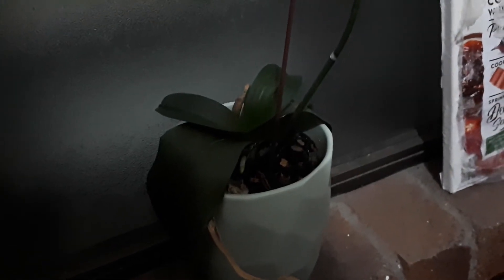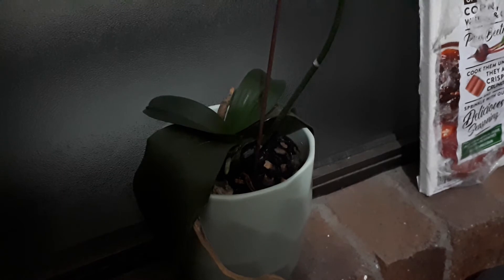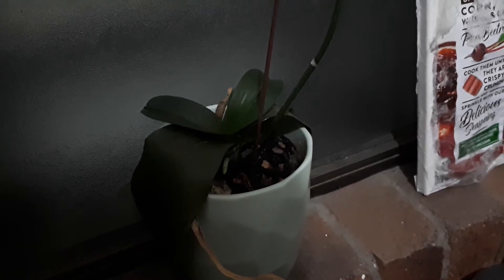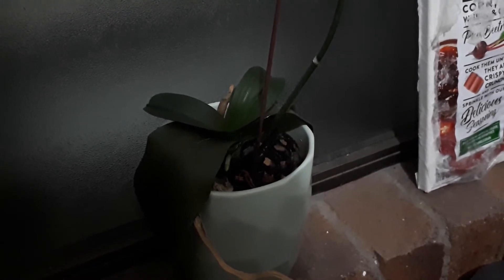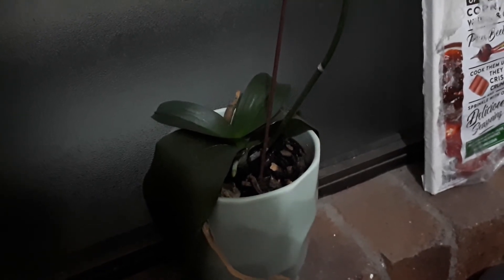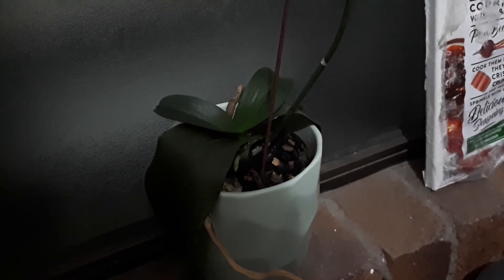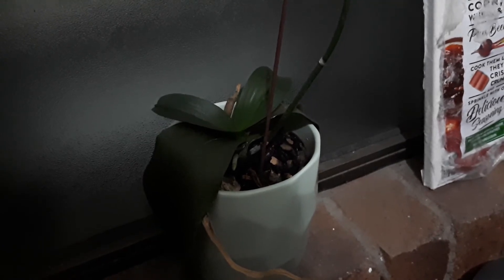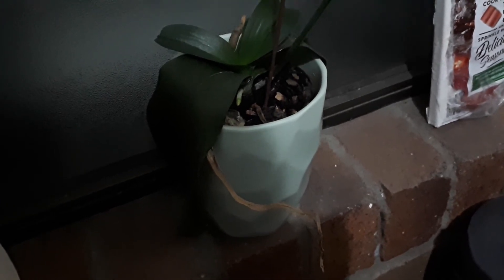Growing Plant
This is a plant that is re-shooting